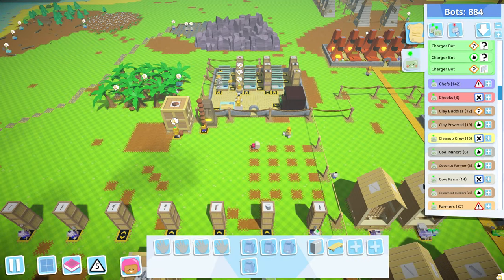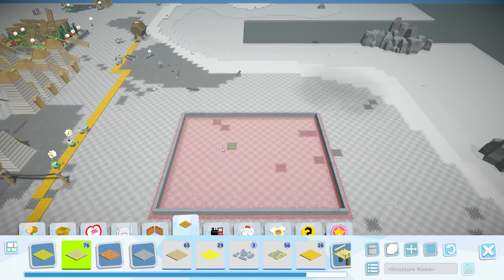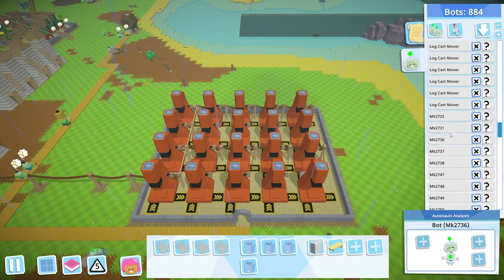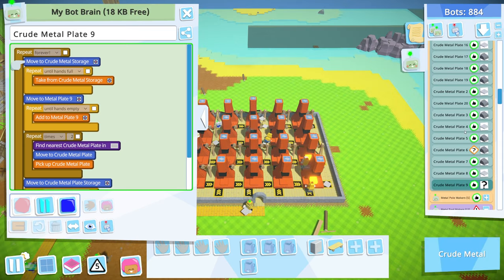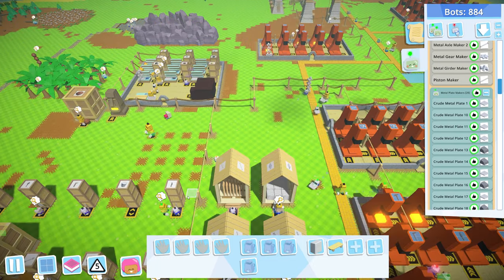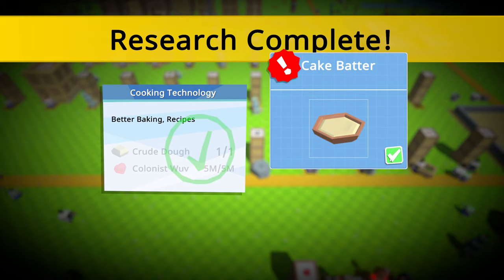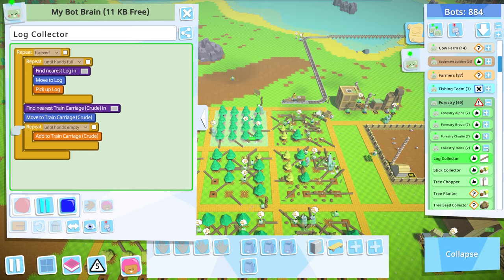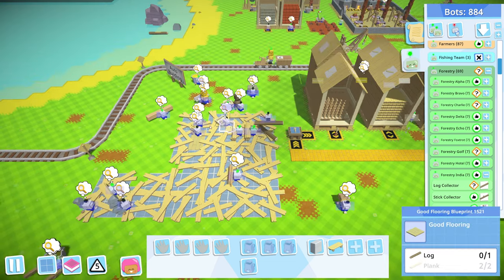40 PLATES PER CYCLE! - Autonauts - Let's Play Ep 142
Crude metal plates are like the new wooden plates. We need so many! Steam hammers galore it seems.